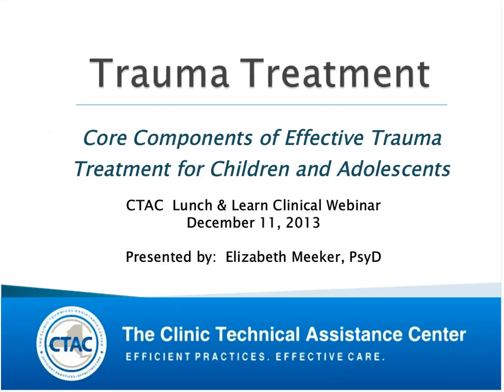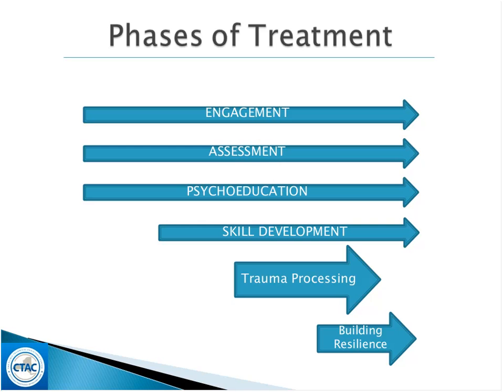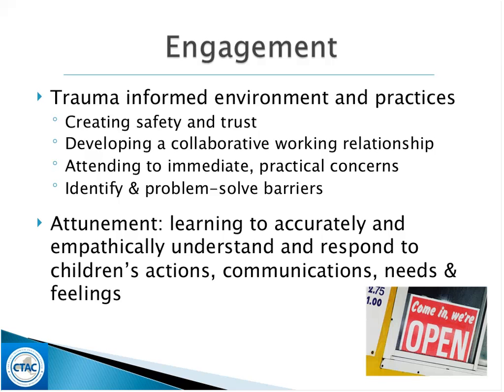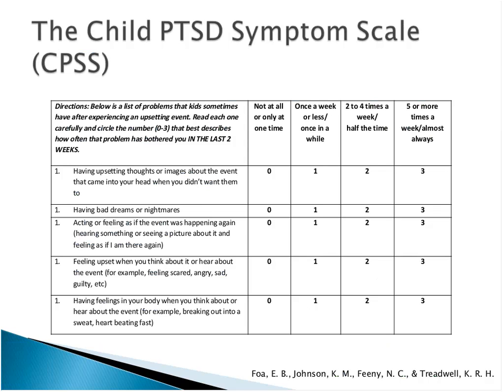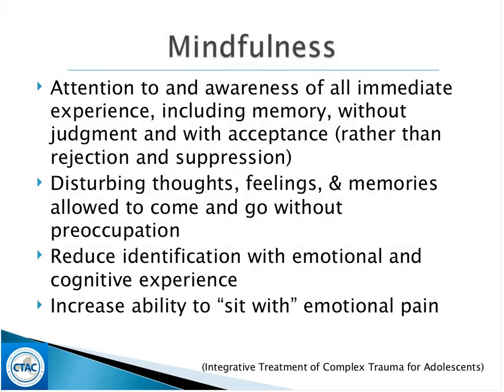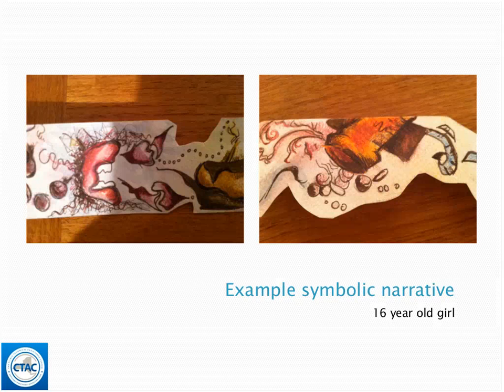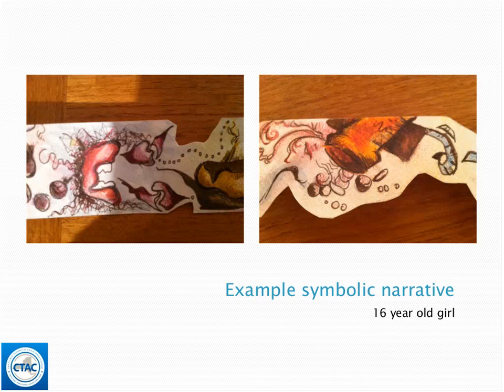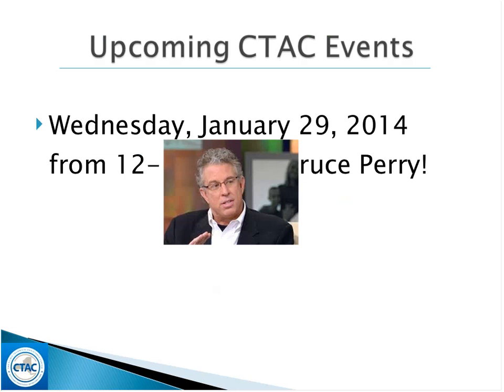12/11/13 Core Components of Effective Trauma Treatment for Children and Adolescents